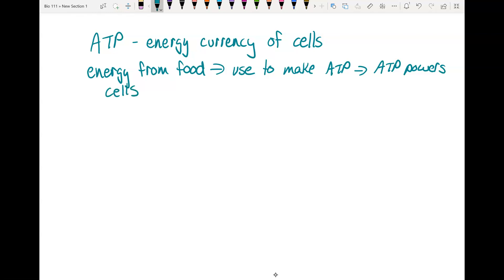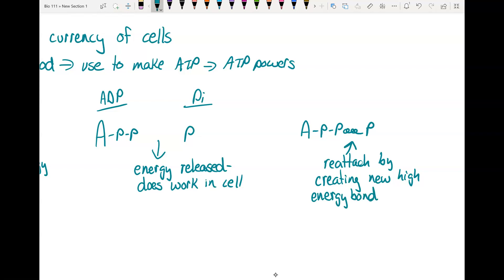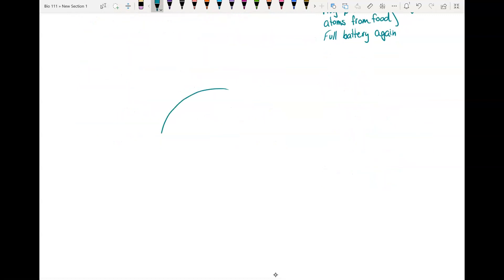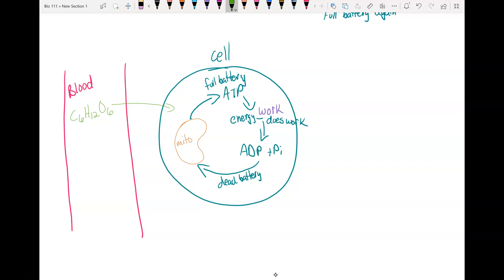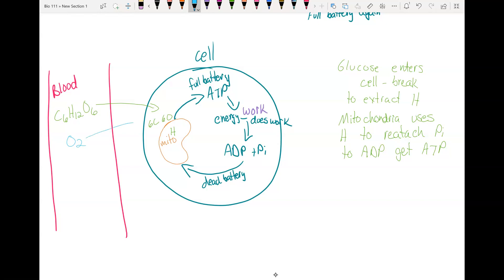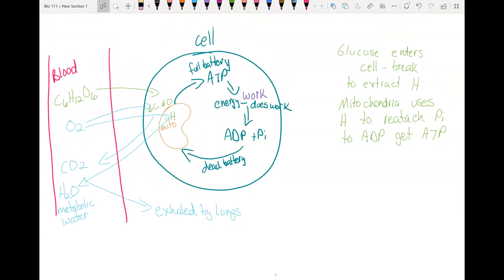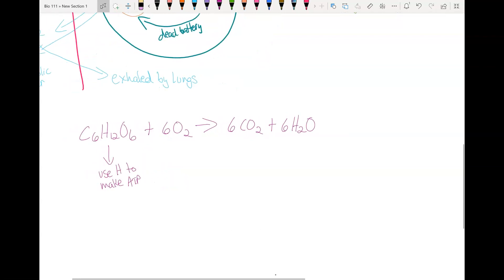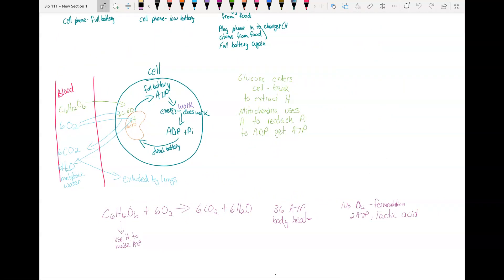Bio 111 Ch 2.5